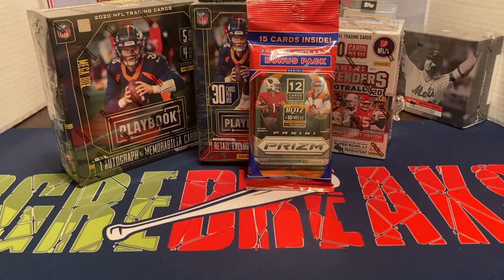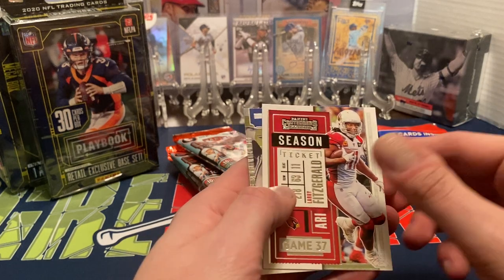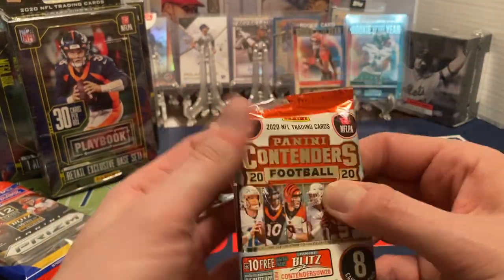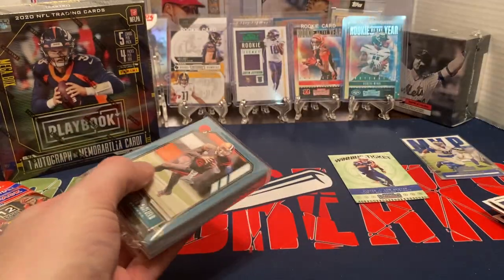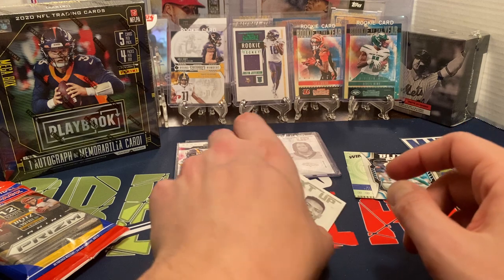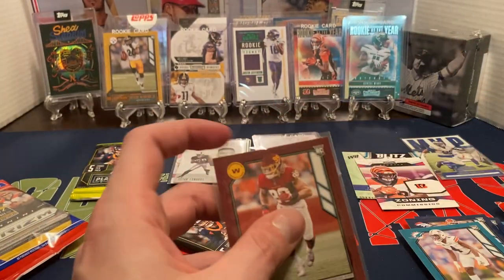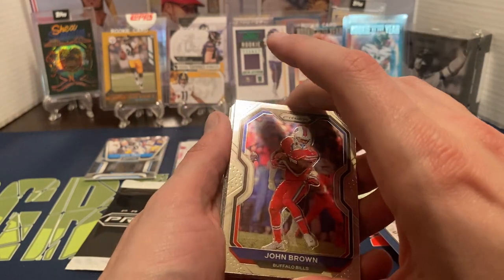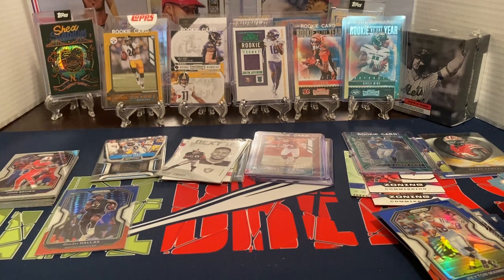2020 NFL Football Card Mixed Box Opening. Playbook, Contenders and Prizm Let's Pull Some Rookies!!!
Opening a hanger box and mega box of 2020 Playbook, value pack of Panini prizm and a blaster of contenders.